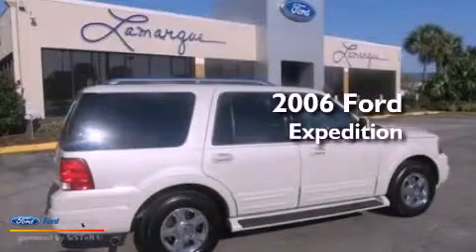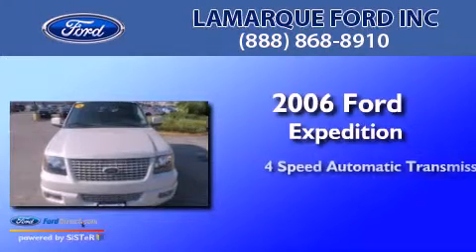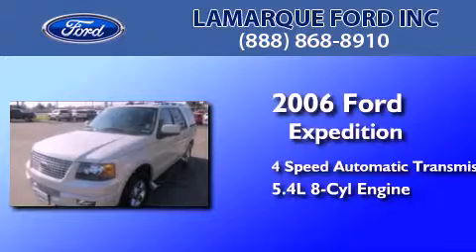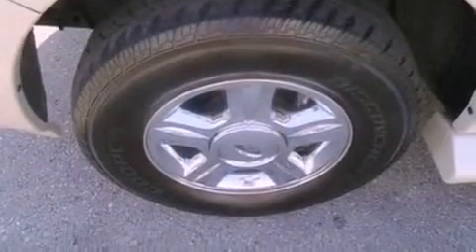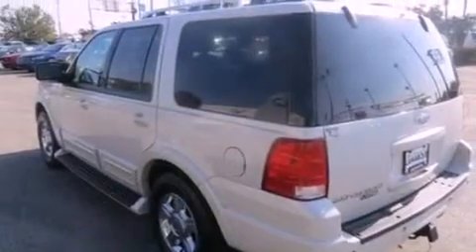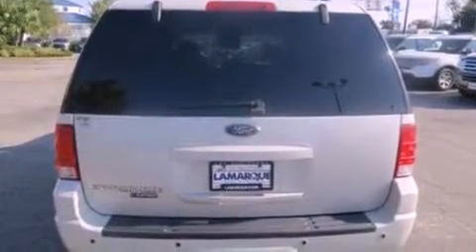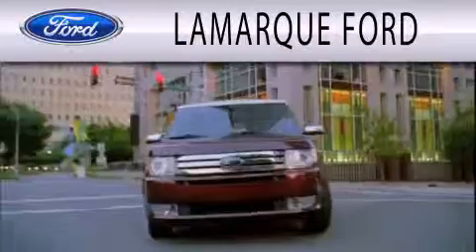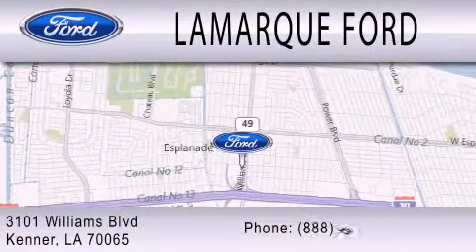2006 Ford Expedition Kenner LA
Year : 2006
 Make : Ford
 Model : Expedition
 Engine : 5.4L V8 24V MPFI SOHC
 Trans . : 4-SPEED AUTOMATIC
 Exterior : WHITE
 Miles : 102,838
 Interior : GRAY
 Stock : CEF65627A